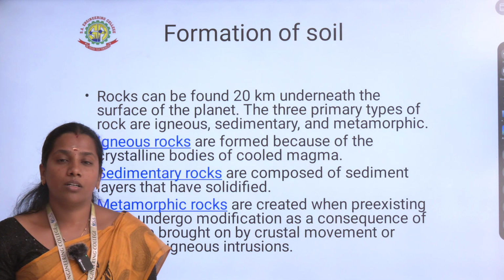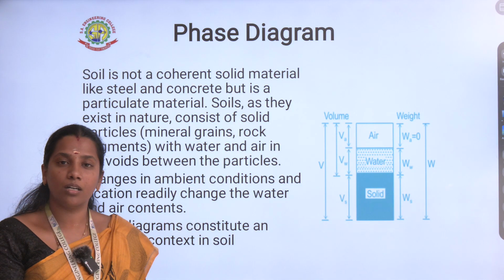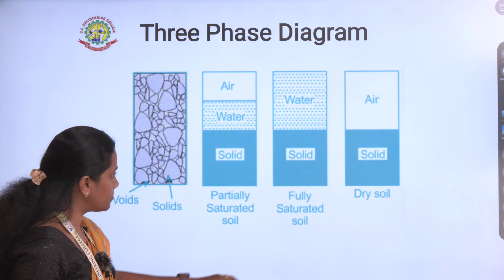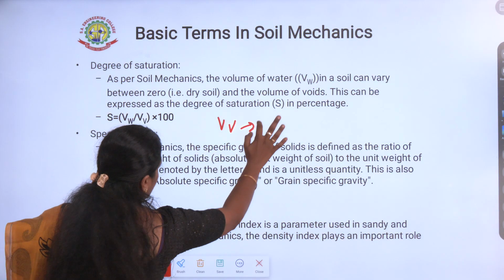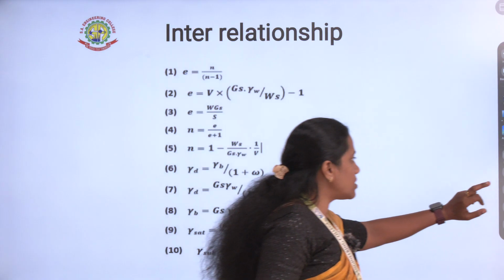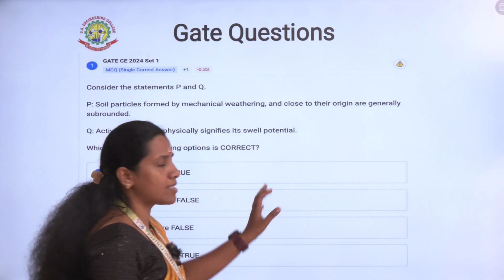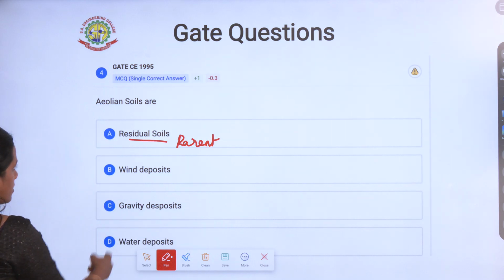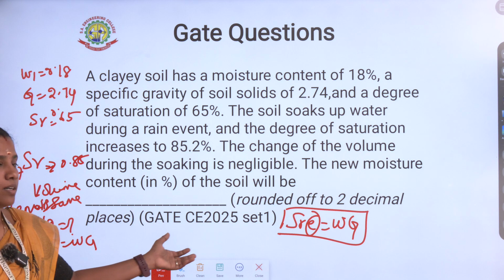GATE CLASS 2025 - SOIL MECHANICS - THREE PHASE SYSTEM & PHASE RELATIONSHIPS - Dr.G.DEEPANA - S.A.E.C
GATE CLASS 2025 - SOIL MECHANICS - THREE PHASE SYSTEM & PHASE RELATIONSHIPS, INDEX PROPERTIES - Dr.G.DEEPANA - ASSISTANT PROFESSOR - DEPARTMENT OF CIVIL ENGINEERING - S.A. ENGINEERING COLLEGE, CHENNAI.